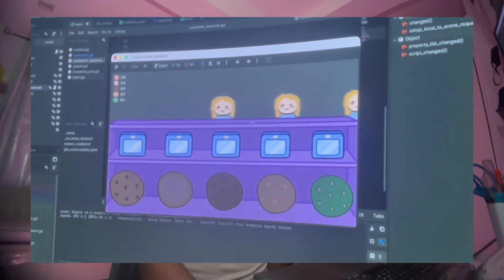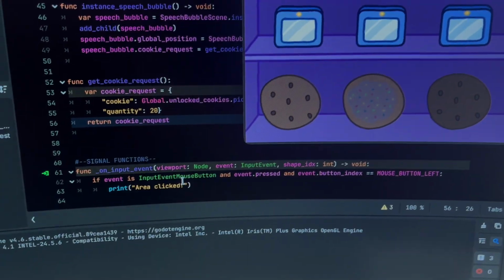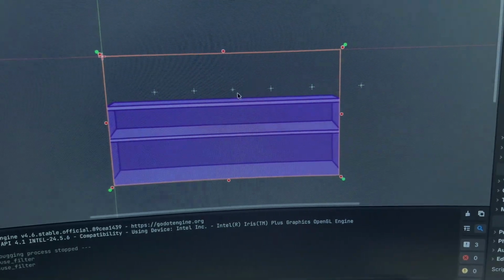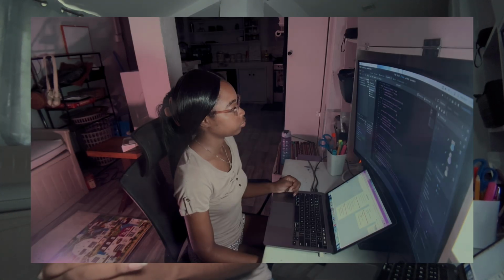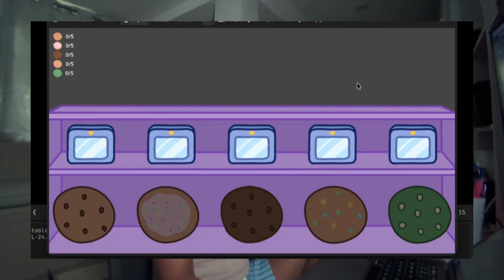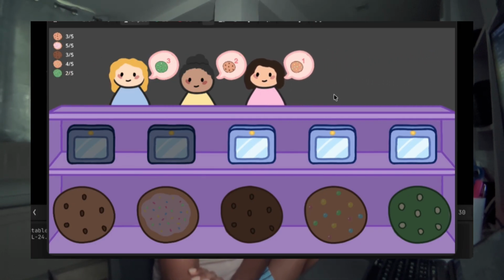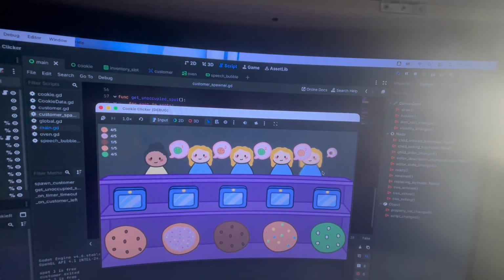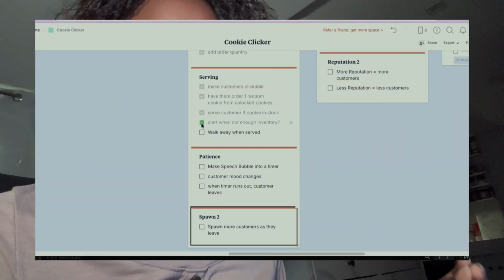Serving Customers in My First Game - Devlog 5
In this devlog, I finally added serving customers to my Cookie Clicker shop game 🍪

When a customer places an order, I can now serve them the cookie they asked for. The inventory goes down when cookies are served, the customer leaves after being served, and a new customer respawns so the shop keeps going.

This is starting to feel more like a real gameplay loop now: customers come in, order cookies, get served, leave, and new customers take their place.